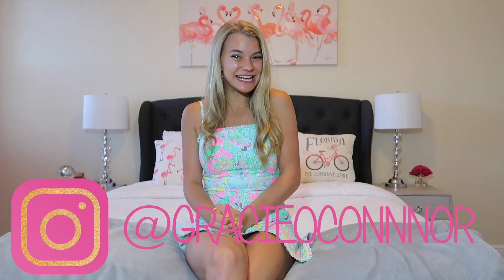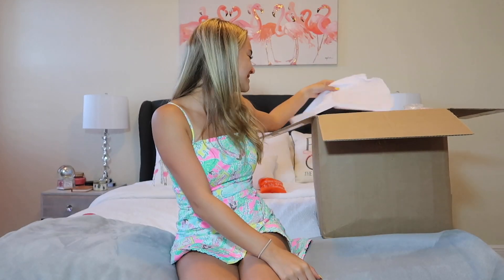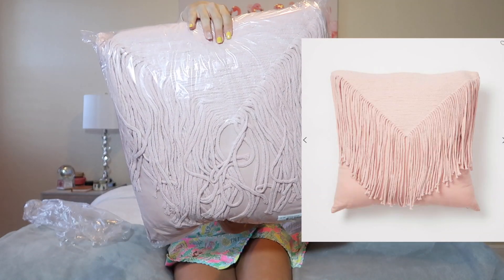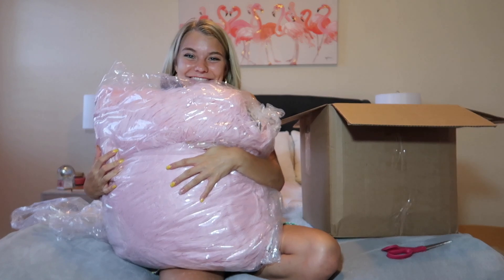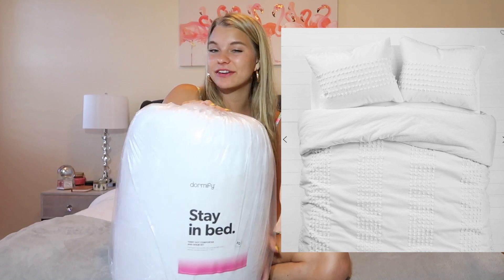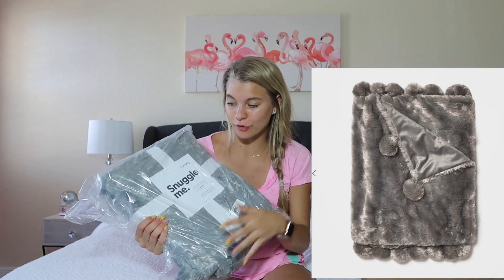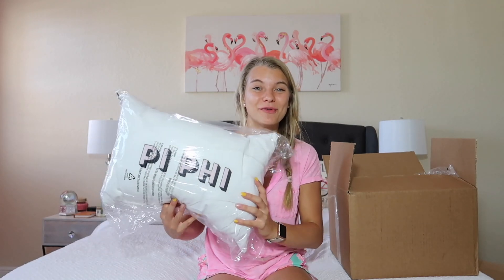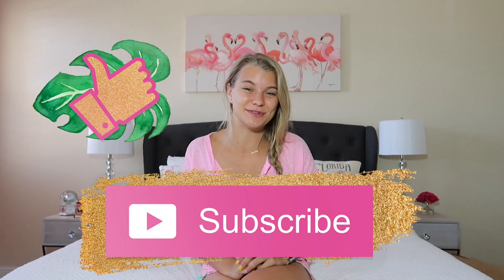DORM HAUL 2019 | University of Alabama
hey lovelies!! happy BTS season! i am SO thrilled to share with you everything i got in thsi college dorm haul 2019 ! another huge thank you to dormify for sponsoring this video! i will link all of the items i've shown in this video, & don't forget to use the code GRACIE15 for 15% off your dormify.com order now through 8/31! tag me in your instagram stories of what you got from dormify - i would love to see! for now, keep your eyes out for my move in vlog & sorority room tour! GET EXCITED! love you all so so so much!

xoxo,
gracie

SOCIALS (let's be bffs!) :
instagam : @gracieoconnnor